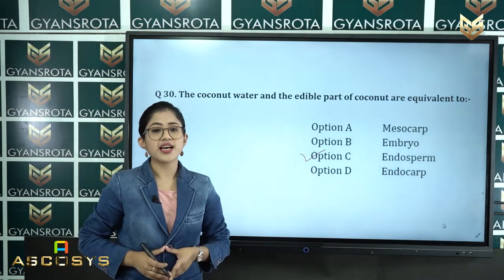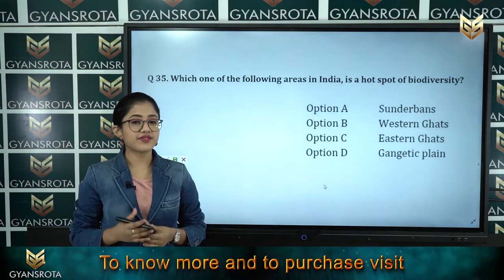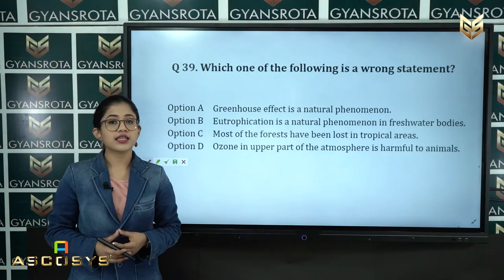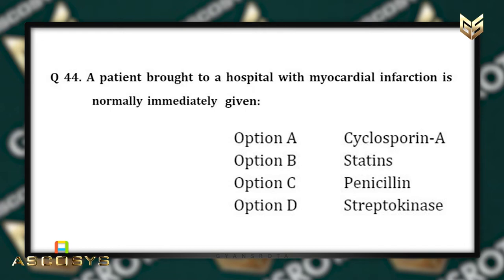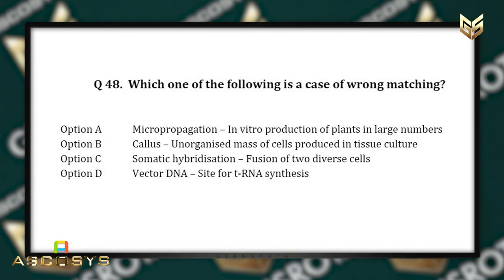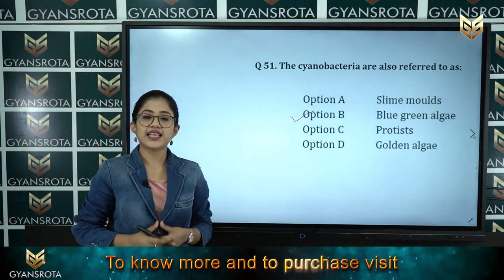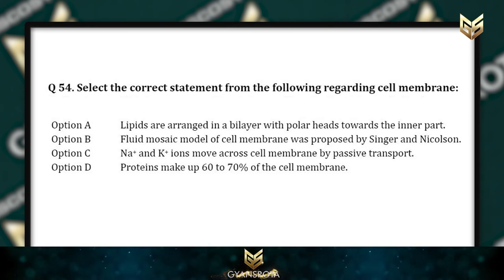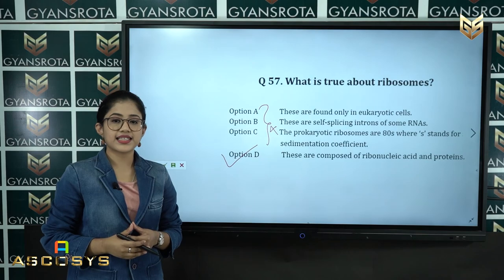NEET – 2012 – Biology – Solved questions- Part 2 (Q. No 31 to Q. No 57)